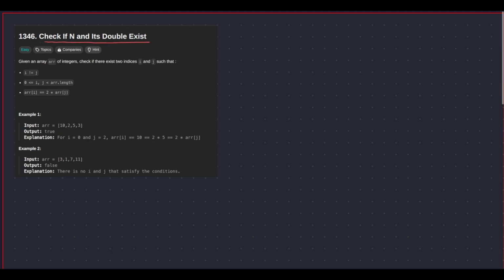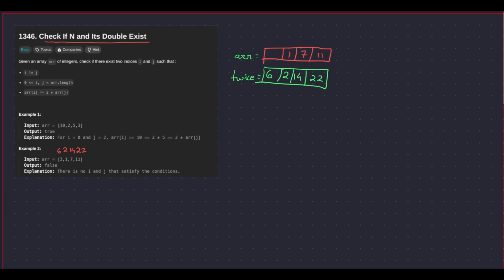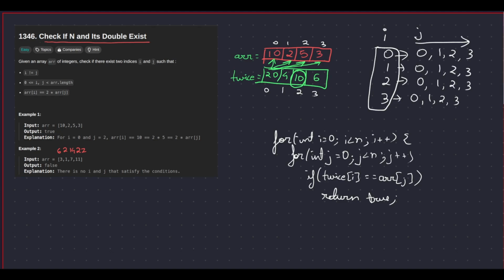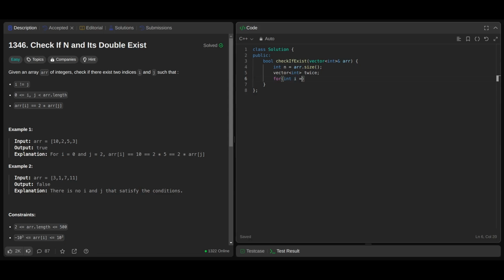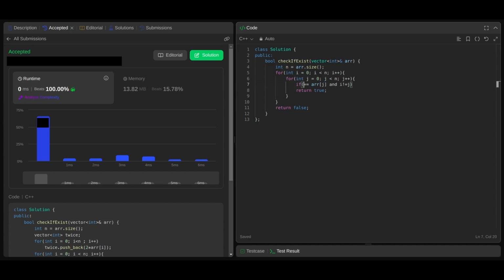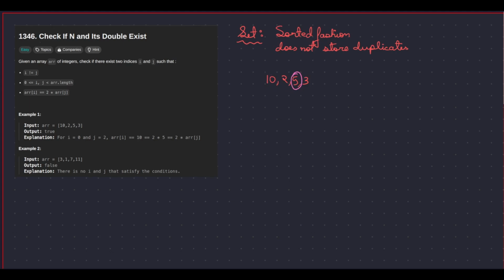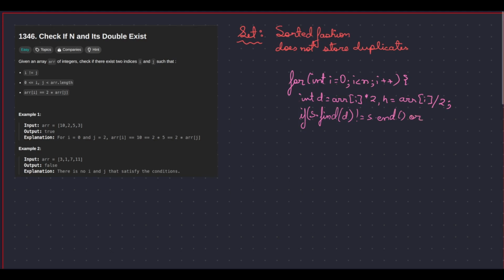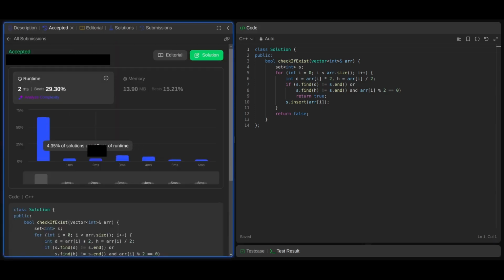Check If N and Its Double Exist | Leetcode 1346 | Brute Force and Optimal Solutions